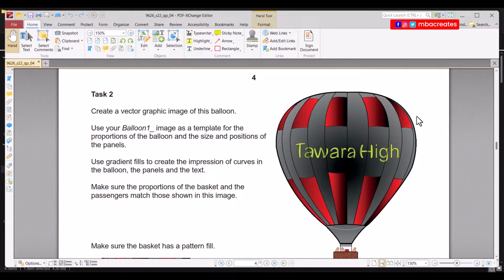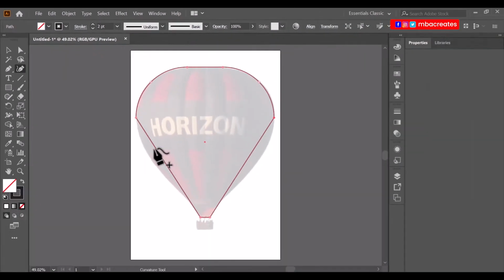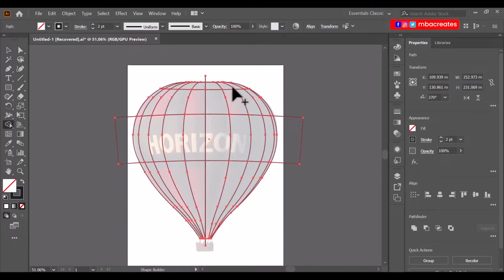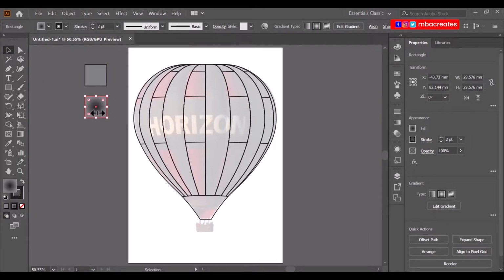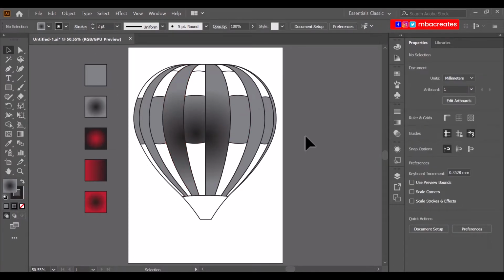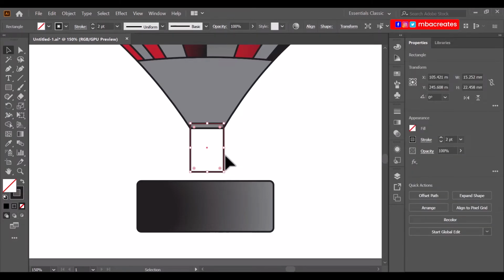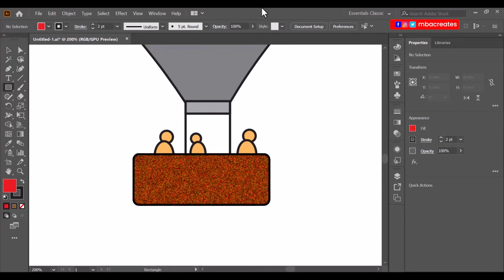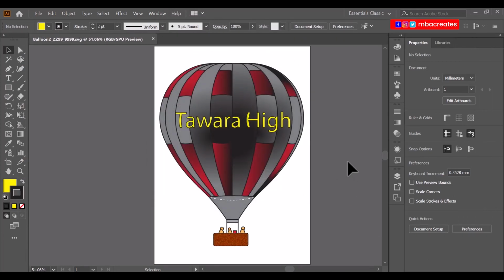9626 Paper 4 - A Level IT May/June 2022 - Graphics Part 2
This is part 2 on how to solve the Graphics part of the Cambridge A-level May/June 2022 Paper 4. You can leave all suggestions in the comments section.
Chapters
0:00 Intro
1:28 Placing balloon template
3:29 Creating balloon shape
7:23 creating vertical panels
9:10 creating horizontal panels
11:31 creating the individual panels
14:16 Creating skirt of the balloon
16:26 Adding color to panels
28:56 Creating the basket and passengers
38:31 Adding the text
41:58 Saving our final work as SVG